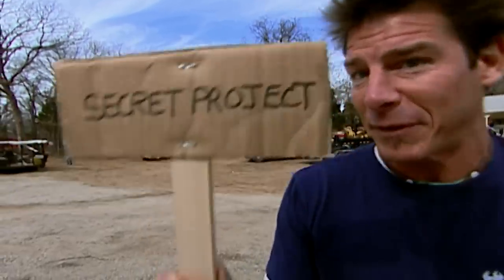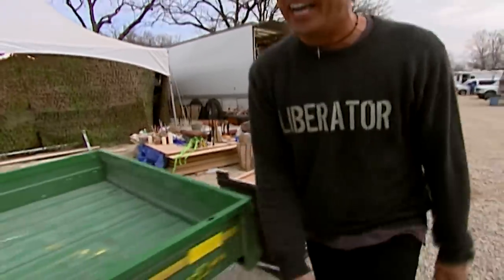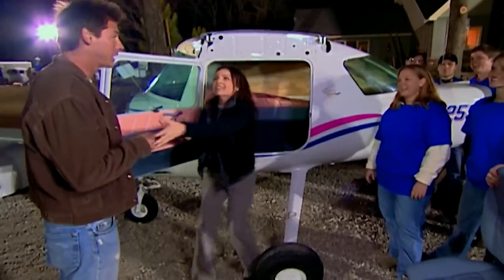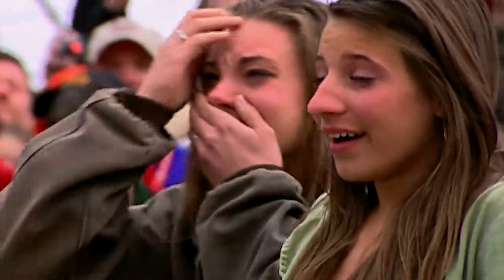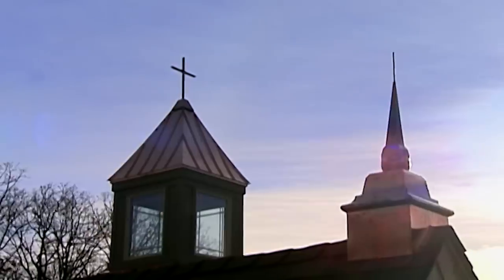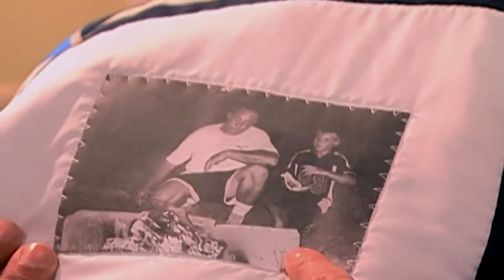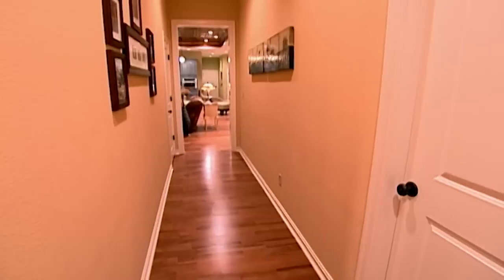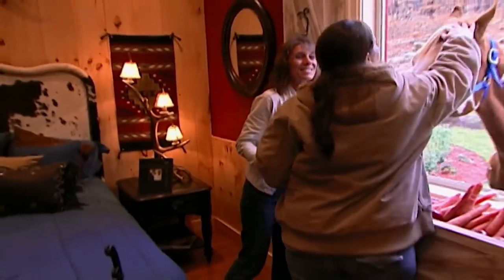Pastor's Widow and her Family Get a Fresh Start | Extreme Makeover Home Edition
Danna White, a pastor's widow and her family will receive the answers to their prayers when they're told the good news that they will receive a renovated and beautiful new home.